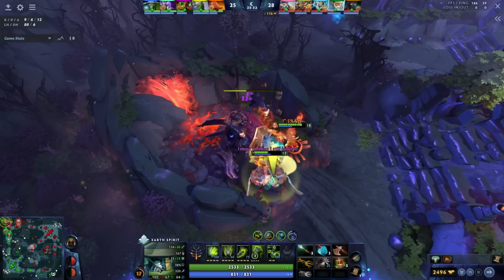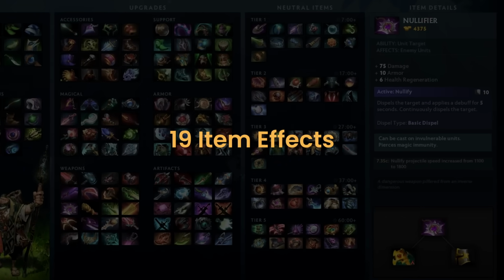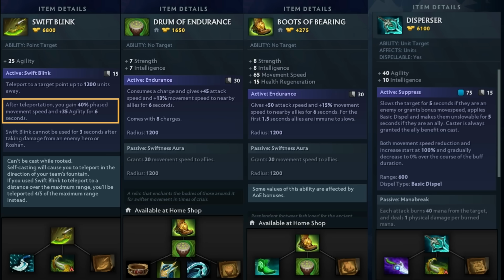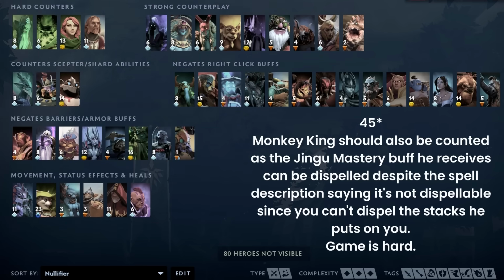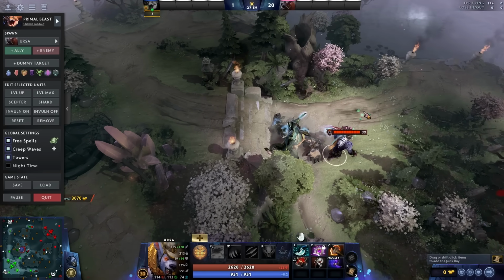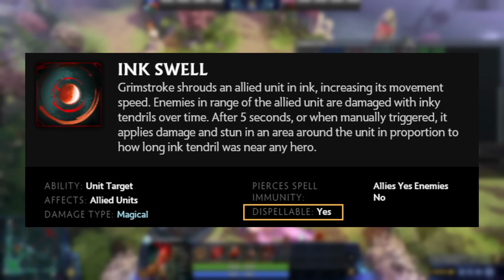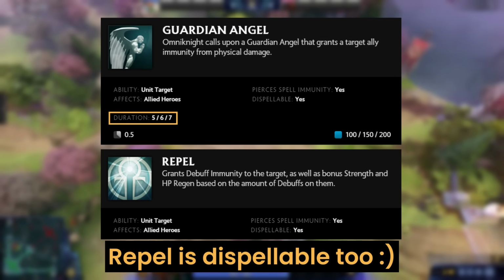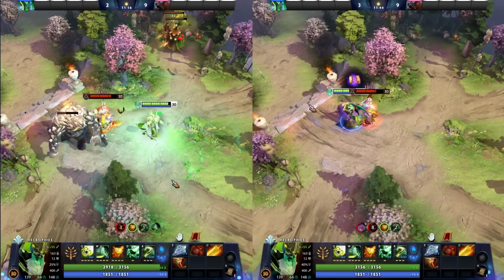How Nullifier Actually Works: Explained in 17 Minutes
We thought we'd continue our series explaining how items work by going over Nullifier: the best offensive dispel item in the game. We break down every item that it counters and show just how many hero abilities it counteracts too! Pretty impressive, huh?

Shout out to @zzadrianzz who popularised this style of DOTA 2 content. If you see this, we hope you understand we're replicating your titling to help the algorithm get these videos out to our shared audiences who want to understand the game better. It's all love from our end!

You can find our full playlist of DOTA videos from various creators that explain how items and mechanics of DOTA actually work from Adrian and other creators like @ZQuixotix @PainDota and @BalloonDota.

Timestamps:
00:00 - How Nullifier Actually Works
02:34 - Strongest Items that Nullifier directly counters
04:27 - Other Items Nullifier counters (Not Recommended for just these items)
05:56 - Updated Interaction with BKB and Disjoints/Reflections
06:51 - How Nullifier Counters Hero Abilities
09:05 - Heroes which Nullifier gives Strong Counterplay against
13:27 - Heroes which Nullifier Hard Counters - these heroes alone justify a Nullifier purchase

Items:
Aeon Disk: Immediately removes protective barrier
Glimmer Cape: Barrier and Invisibility purged
Ghost Scepter / Ethereal Blade: Ethereal state purgeable
Euls / Wind Waker: Immediately returns hero to the ground if cast by an enemy. Nullifier does not stop allies from putting enemies in a Cyclone since it is a debuff. Thank you to users mikawesseling320 and shortcircuited5069 for the correction
Force Staff:  Only pushes 100 units. Hurricane Pike works the same if ally-cast, but interacts normally if cast on enemy.
Crimson Guard: Removes physical barrier. Cannot dispel magic barrier from Pipe of Insight
Disperser: Allied movement speed boost purgeable
Mjollnir: Static Charge active purgeable
Pavise / Solar Crest: Purges Barrier and additional buffs
Drums of Endurance / Boots of Bearing: Active speed boost purgeable
Swift Blink: Movement Speed and Agility bonus buff purgeable
Mask of Madness: Purges Beserk active and puts item on cooldown. Removes the silence and armor penalty too.
Urn of Shadows / Spirit Vessel: Purges healing and consumes the charge.

Strength:
Earthshaker - Enchant Totem (purges bonus damage, doesn’t disable jump through Scepter)
Elder Titan - Astral Spirit bonus purged
Legion Commander - Press The Attack & Overwhelming Odds purged
Ogre Magi - Bloodlust purgeable
Omniknight - Repel not purged due to Debuff Immunity, Guardian Angel is though. (Repel is only dispelled by Shadow Demon's ult Demonic Purge since it pierces Debuff Immunity - credit to A H for the catch on that one)
Primal Beast - Onslaught purged after short distance
Slardar - Guardian Sprint purged
Spirit Breaker - Bulldoze purged
Sven - Warcry purged
Treant Protector - Living Armor purged

Agility:
Anti-Mage - Counter Spell can be purged but Nullifier can be reflected
Bloodseeker - Bloodrage purgeable, Barrier from Scepter also purgeable (credit to cynicsoul6451)
Clinkz - Strafe purgeable
Ember Spirit - Flame Guard purged
Gyrocopter - Rocket Barrage purged
Hoodwink - Scurry purged
Monkey King - Bonus damage and lifesteal buff through Jingu Mastery after hitting an enemy 3 times is purgeable, robbing him of the benefits.
Phantom Assassin - Phantom Strike buff purgeable
Phantom Lancer - Phantom Rush purgeable
Sniper - Take Aim purgeable
Ursa - Overpower purgeable

Intelligence:
Grimstoke - causes Ink Swell to instantly pop, ministunning if cast after Nullifier applies, or stunning for its current duration if Nullifier is applied after Ink Swell was
Leshrac - Nihilism (Scepter) is purgeable
Lich - Frost Shield purgeable
Nature’s Prophet - Purges buff from Teleportation
Necrophos - Purges Ghost Shroud
Oracle - Purges Fate’s Edict and the healing of Purifying Flames
Pugna - Purges Decrepify
Storm Spirit - Purges his Overload procs
Tinker - Defense Matrix purgeable
Warlock - Shadow Word cast on ally can be purged

Universal:
Abaddon - Aphotic Shield purgeable
Brewmaster - Purges his Cinder Brew buff, robbing him of bonus multipliers to Drunken Brawler variants
Clockwerk - Jetpack (Shard) purgeable
Dark Seer - Ion Shell and Surge both purgeable
Invoker - Alacrity purgeable
Magnus - Overpower purgeable
Mirana - Purges the bonus movement and attack speed, but doesn’t stop the Leap
Pangolier - Purges barrier from Shield Crash
Snapfitr - Lil' Shredder buff purgeable (credit to lull9075)
Techies - Instantly detonates Reactive Tazer, similar to Grimstroke’s Ink Swell
Timbersaw - will purge the barrier building up from Timbersaw Scepter
Vengeful Spirit - Purges the barrier from Nether Swap
Visage - Purges Grave Chill buff
Void Spirit - Barrier from Resonant Pulse purgeable
Windranger - Windrun purged